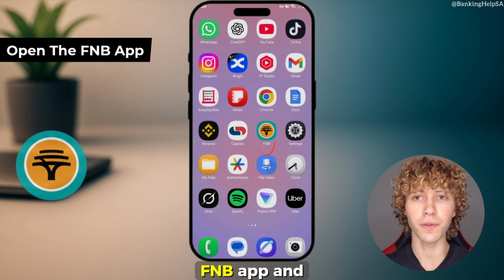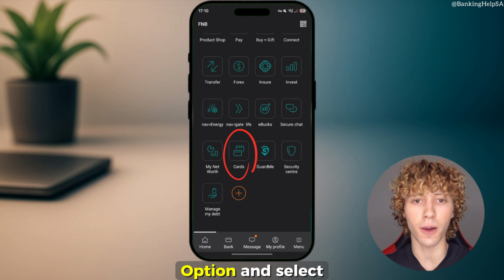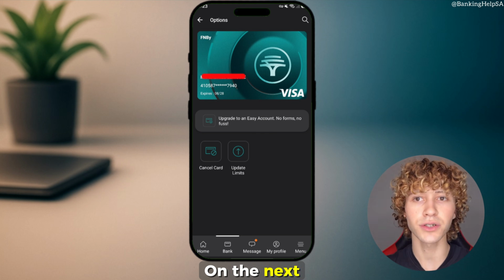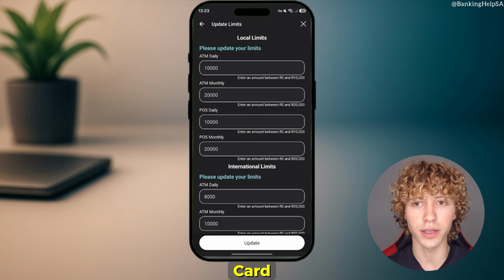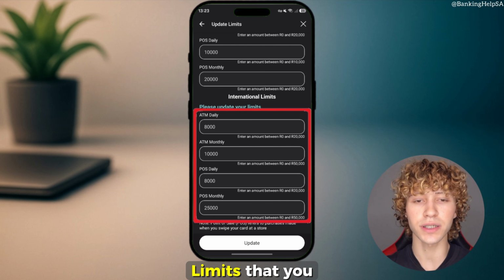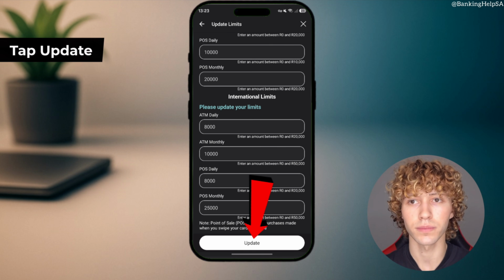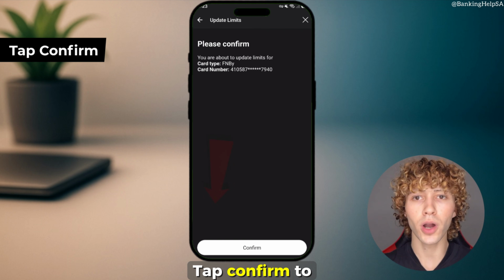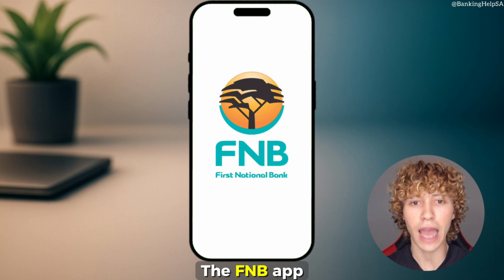How To Increase Limit On FNB App (2026 Step By Step Guide)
How To Increase Limit On FNB App (2026 Step By Step Guide | South Africa)

Learn how to increase your limit on the FNB App with this simple and updated step-by-step tutorial. If you want to increase your payment limit, transfer limit, or transaction limit using the FNB App, this guide shows you the exact process from start to finish. You'll learn where to find your limit settings, how to change your limits, and how to confirm your updates. This tutorial covers everything you need to know about how to increase your limit on the FNB App safely and successfully.

What You’ll Learn:
✅ How to find the limit settings in the FNB App
✅ How to view your current payment and transfer limits
✅ How to increase your limit on the FNB App
✅ How to confirm your updated limits
✅ How to check that your new limits have been applied

Bonus Tips:
✅ Only increase your limits when necessary to help keep your account secure
✅ Double check your new limits before confirming the changes
✅ Make sure your FNB App is up to date before updating your limits
✅ Contact FNB support if you're unable to increase your limits

00:00 Intro
00:07 Open FNB App
00:19 Go To Limit Settings
00:35 Select The Limit To Update
00:53 Enter Your New Limit
01:11 Confirm The Changes
01:25 Review Your Updated Limit
01:34 Completed